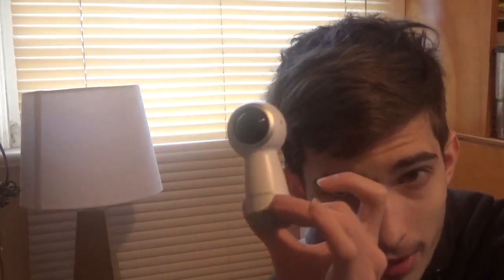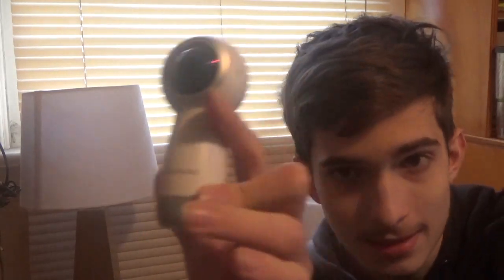Gear 360 wont turn on? How to fix it!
Did you get a Samsung Gear 360 and it won't turn on? This video tells you how to fix the problem!